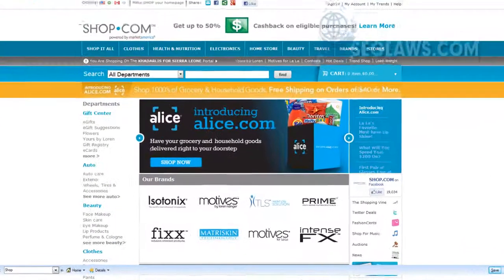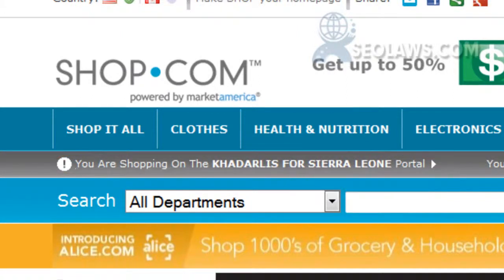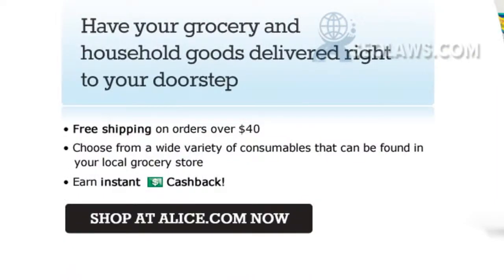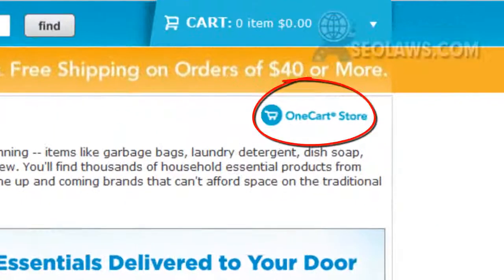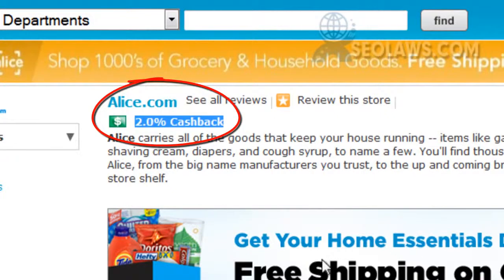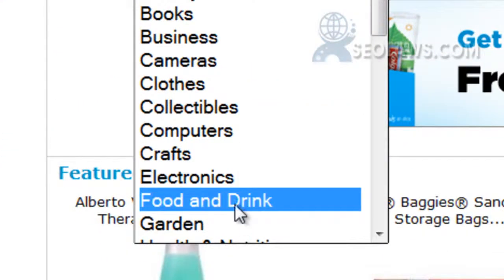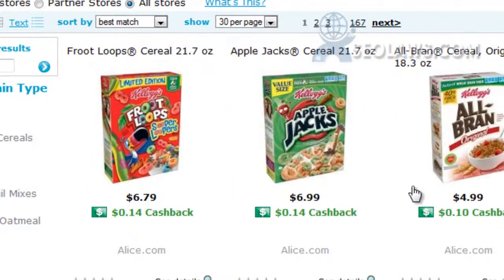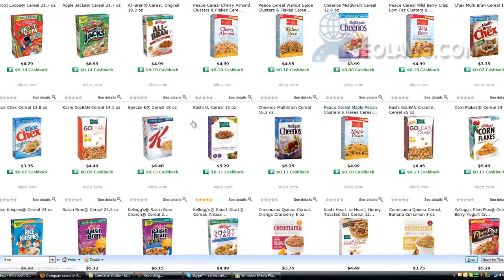Shop Groceries Online Save Money and Earn Cash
Learn how to leverage your dollars when you shop for groceries online. Shop smart, save money and earn cash back. These are what we call anyway dollars your spending.

When you shop at these Shop.com web portals below, you will be helping a good cause also.
Happy shopping.